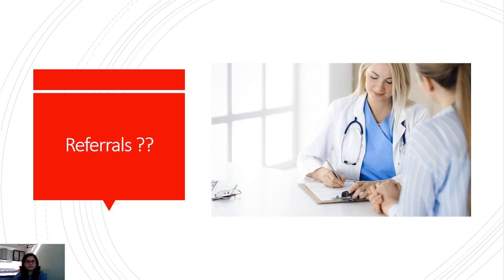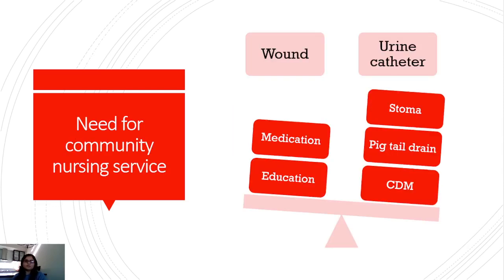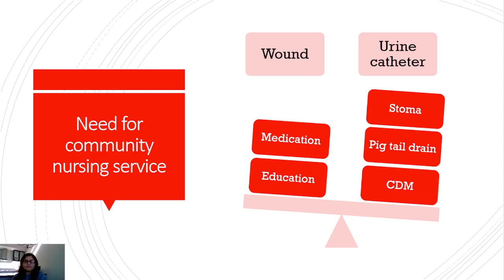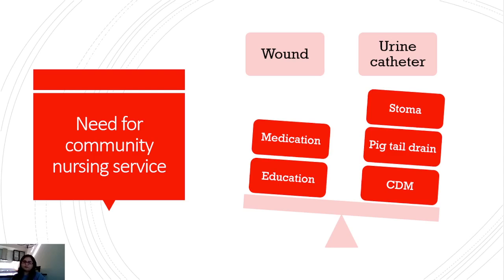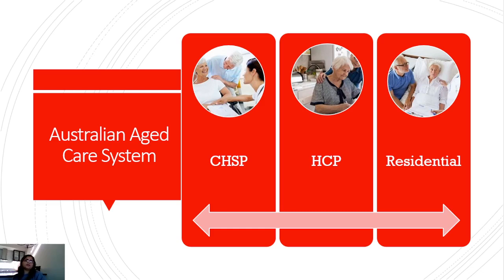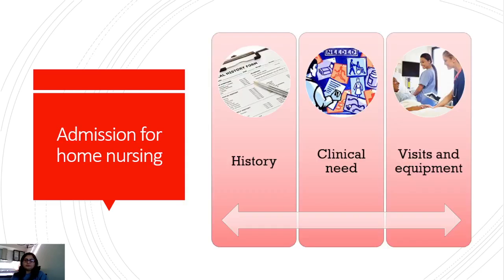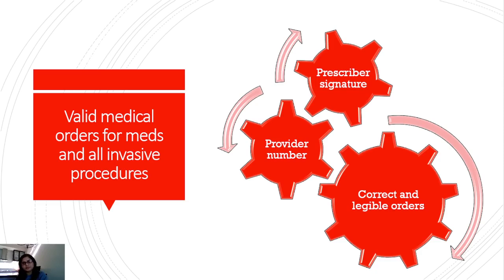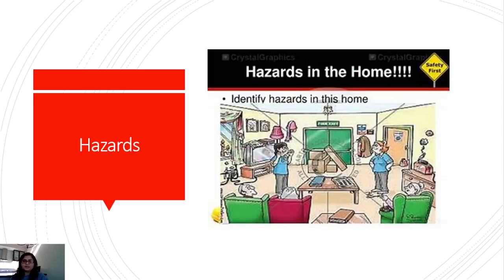Admitting a client in community nursing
Hi all, this vedio focuses on imprtant highlights of admission process for a client in community. Will be helpful for understanding the process for new community nurses and students.